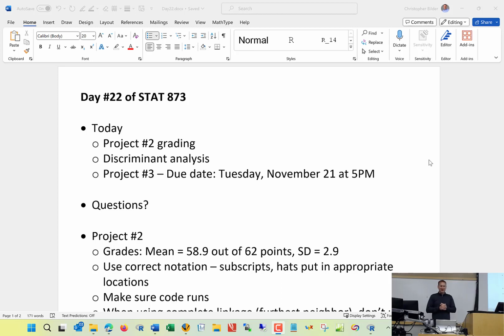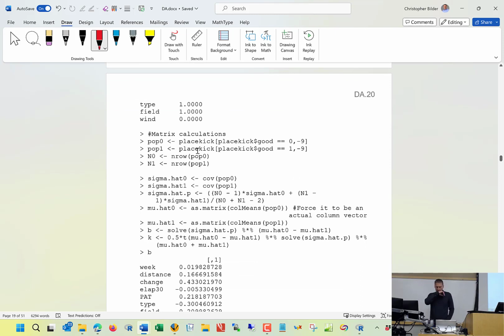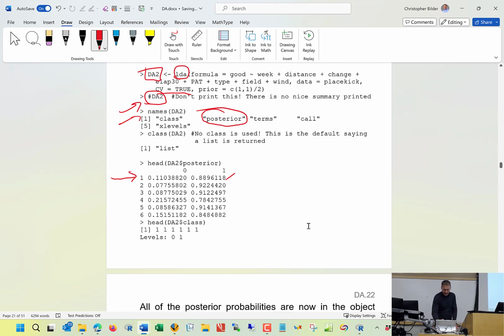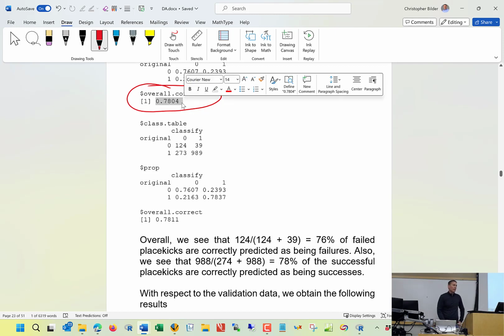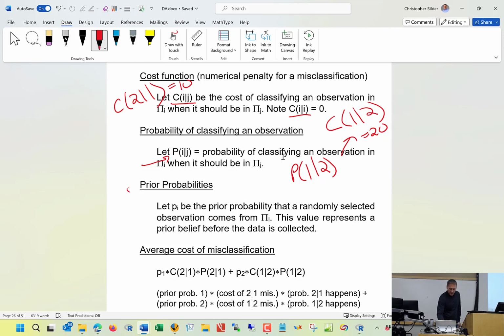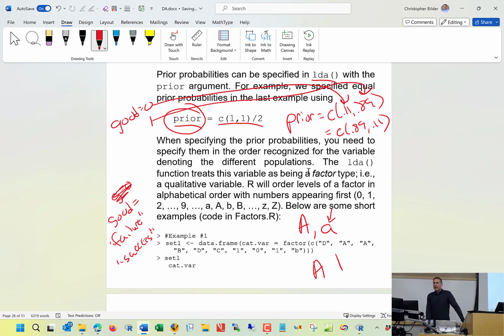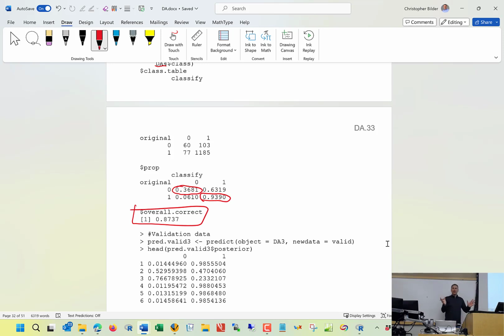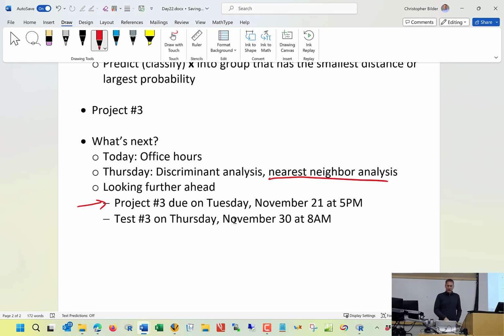Applied Multivariate Statistical Analysis (2023) - Class #22, discriminant analysis